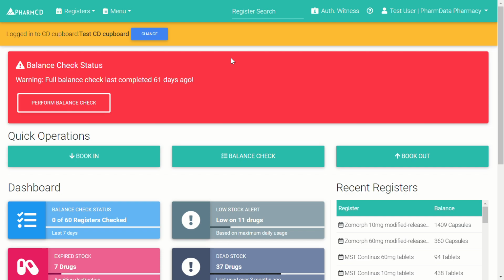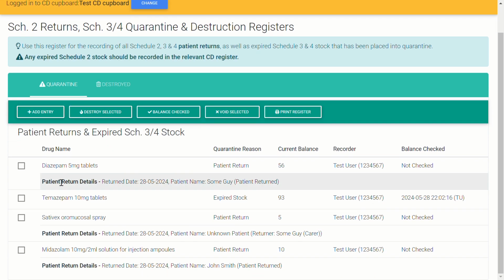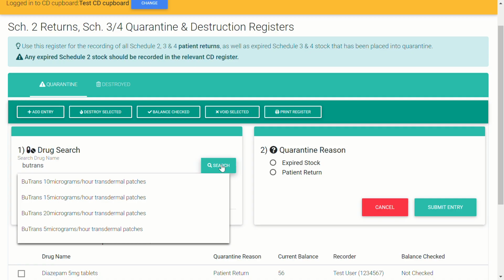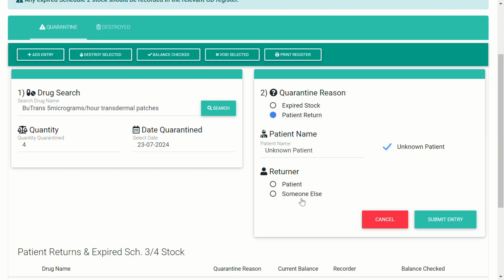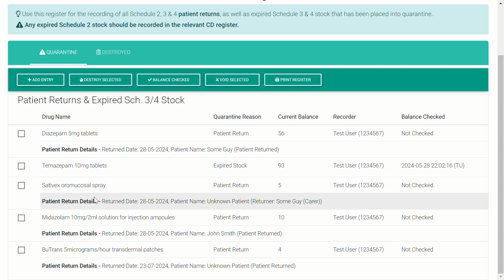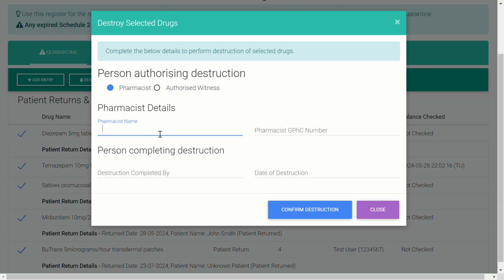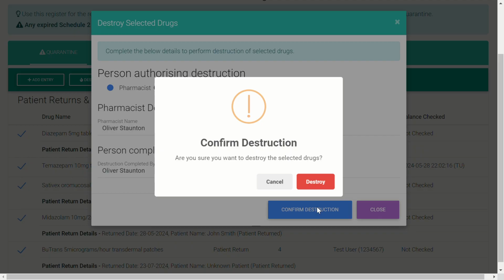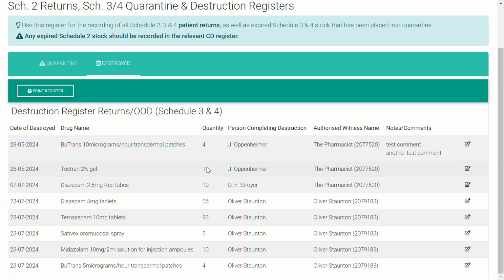How to quarantine and destroy patient-returned CDs and date expired schedule 3 and 4 CDs in PharmCD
PharmCD includes a patient-returned controlled drugs register, which allows you to make records of receiving controlled drug returns from patients and their representatives, and then to make records of their destruction. You can also make records of destruction of date expired stock of schedule 3 and 4 controlled drugs. This video shows the process for using PharmCD to receive patient-returned controlled drugs and to mark them as destroyed.